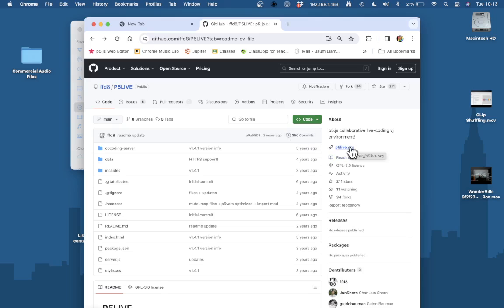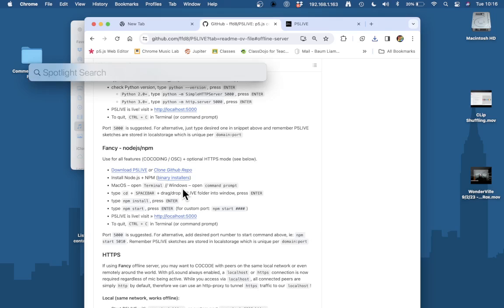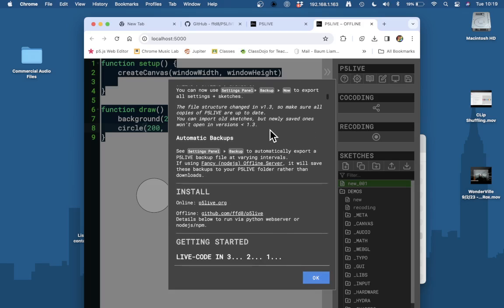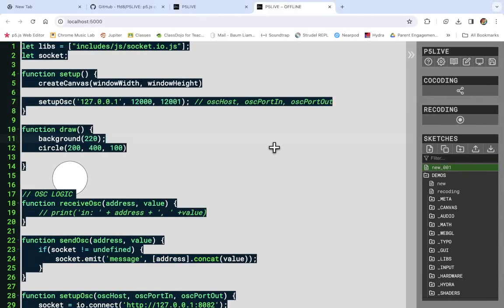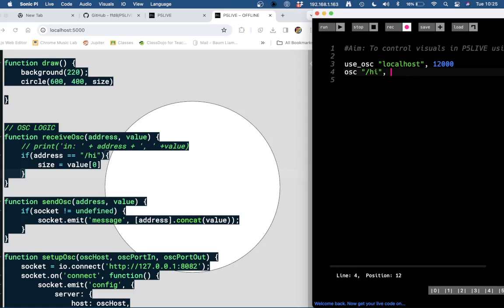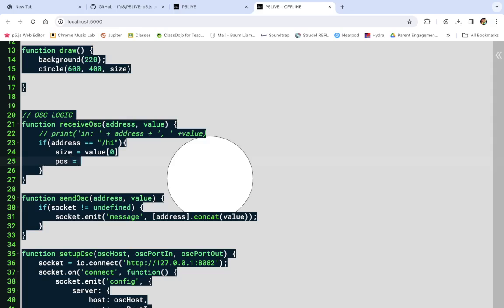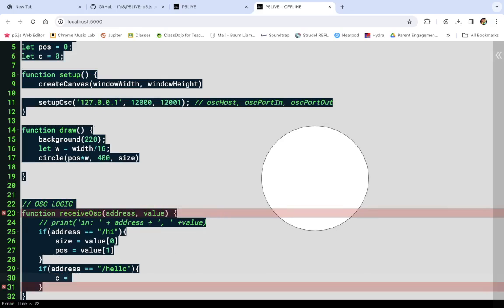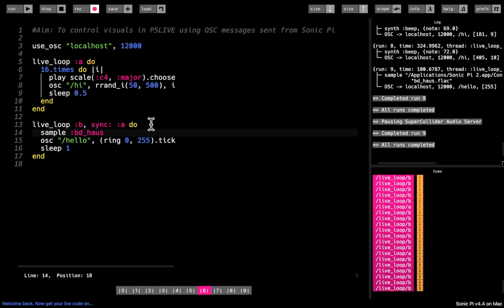Sonic Pi Tutorial - Sending OSC messages to P5LIVE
This video shows how to install the offline version of P5LIVE, a live coding environment for the p5.js coding language. It then looks at how to send OSC messages from Sonic Pi and how to receive them in P5LIVE so the data sent can be used to control visuals in P5LIVE as well as include corresponding musical output in Sonic Pi.

(I realized halfway through I forgot to put my camera on for this video so you can't see my face. Doesn't change anything but in case anyone was wondering 😃)